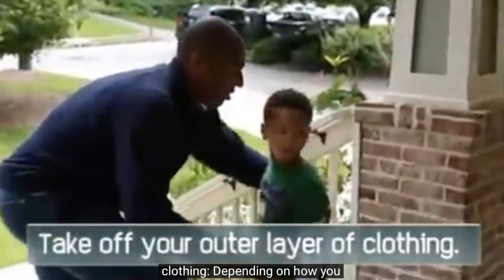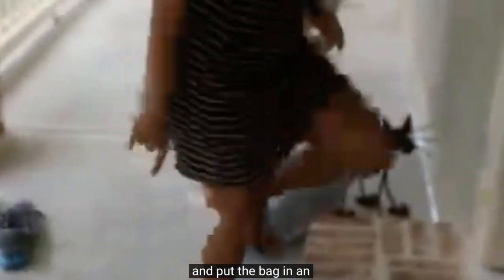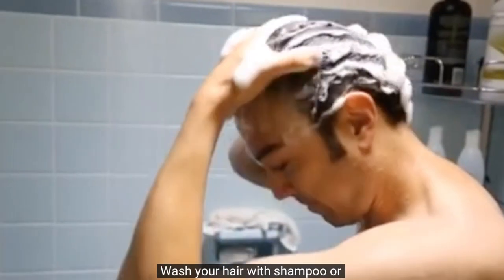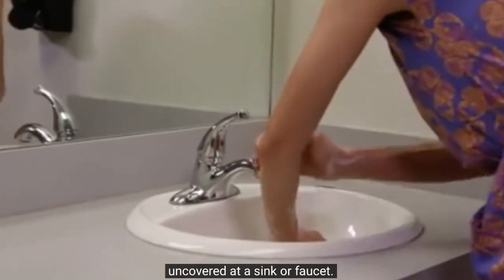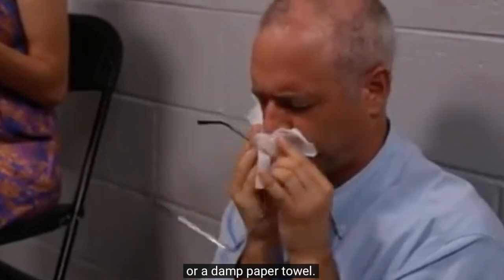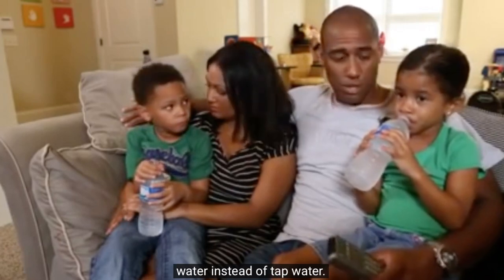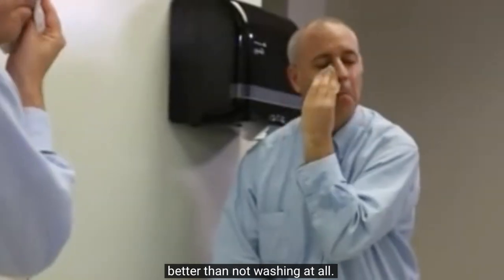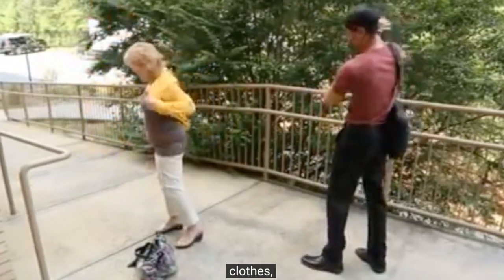Radiation Decon: Best Practices and Proceedures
This video is re shared from the CDC
We sell a wide veriety of NBC/CBRN Survival Supplies on our
Inculding  Potasium Iodide Tablets for an Amazing price!

Start buidling your plan today so that if the time comes...You and youre family will be ahead of the crown